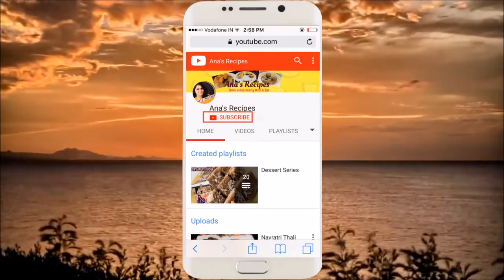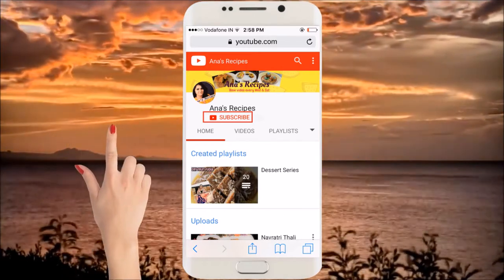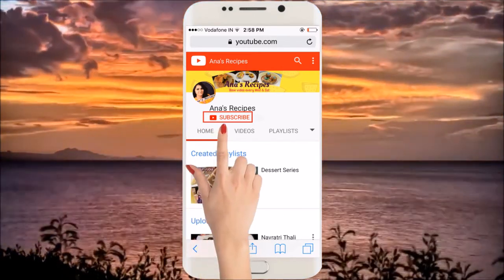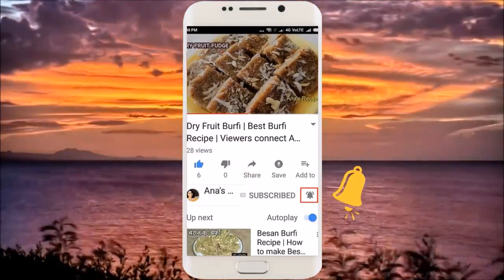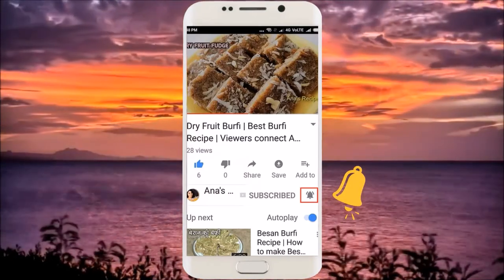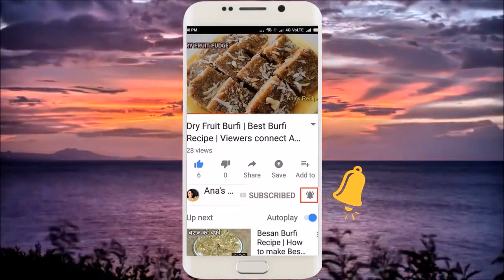Ana's Recipes | I am back | Viewers Connect